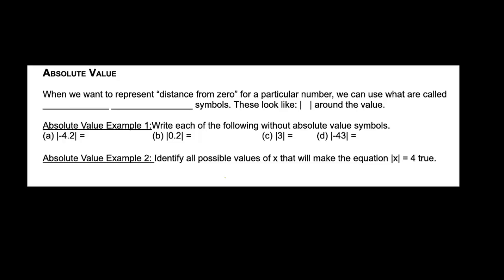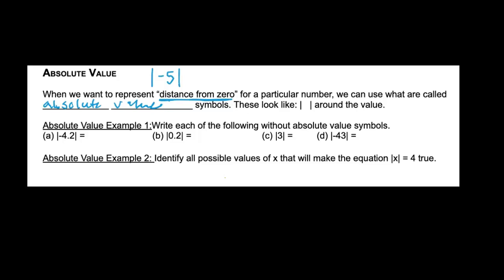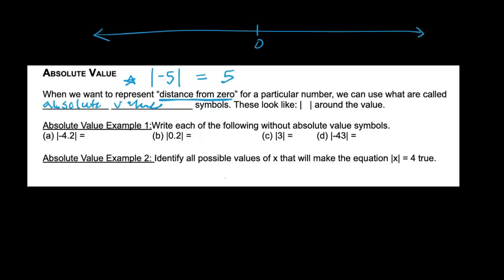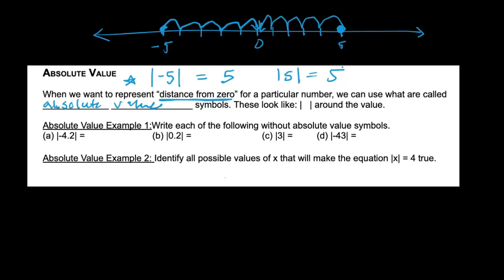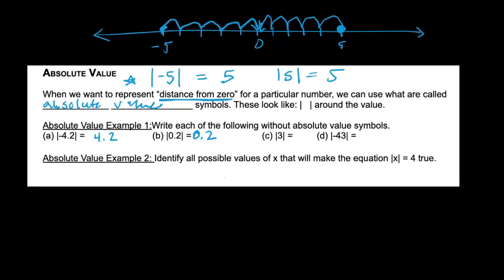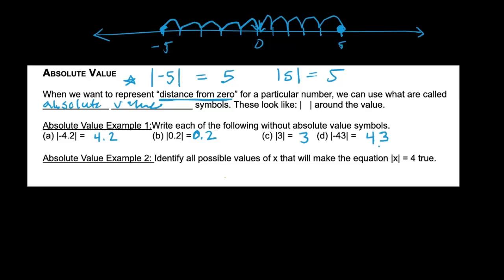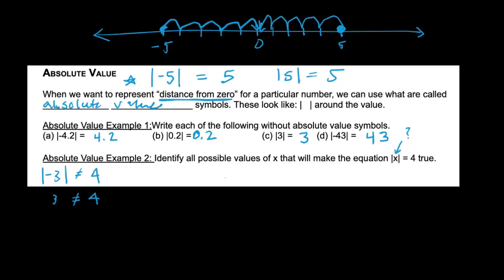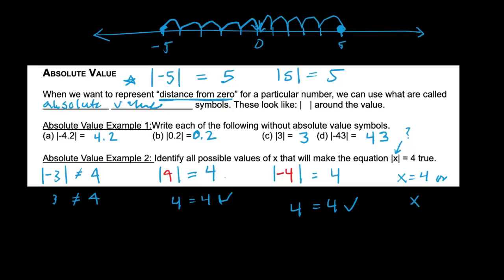MTH 125 Module 0 Video #2: Absolute Value